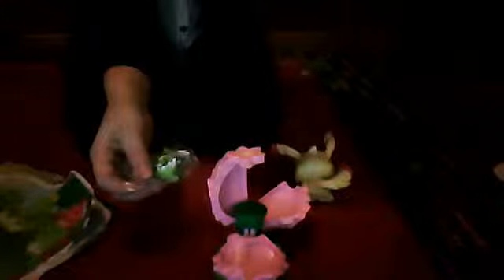opening a moshi super seed great reasults